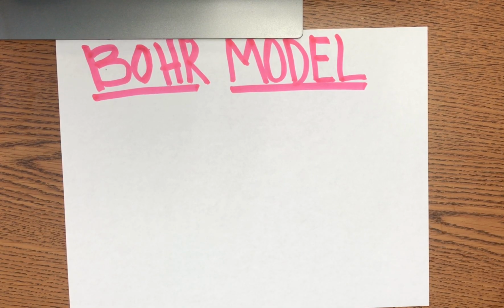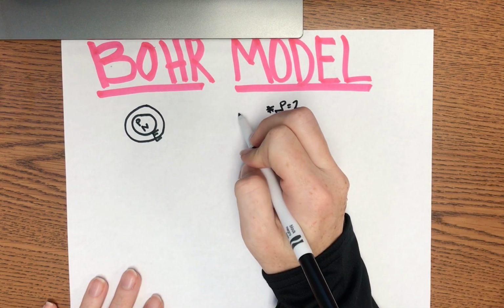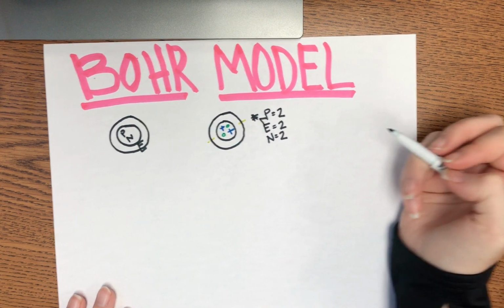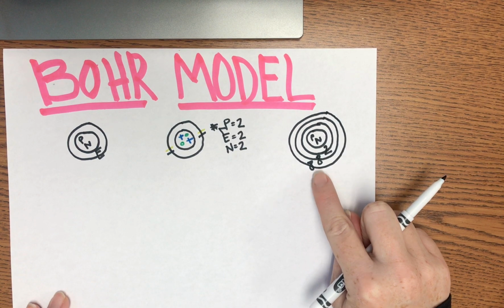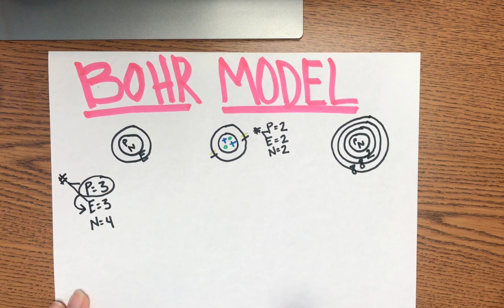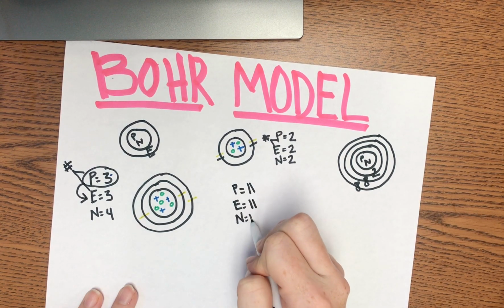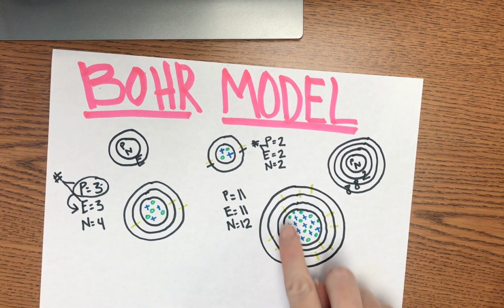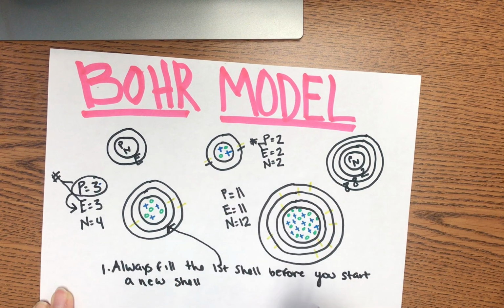Bohr Models- How To